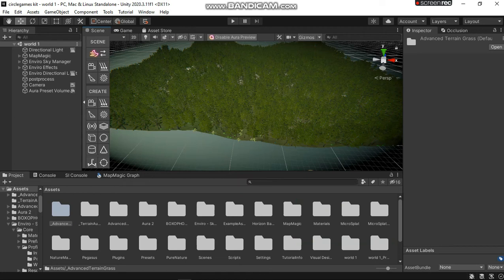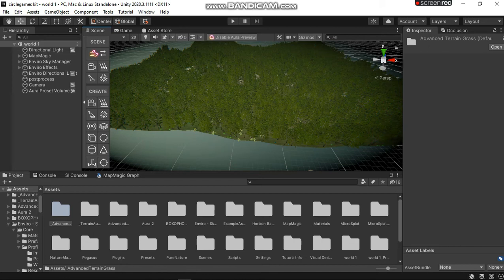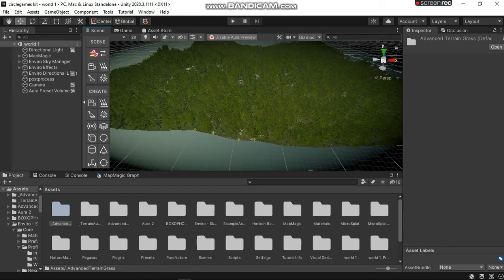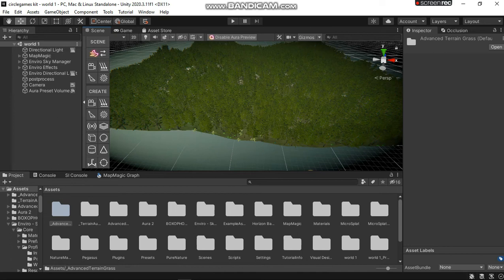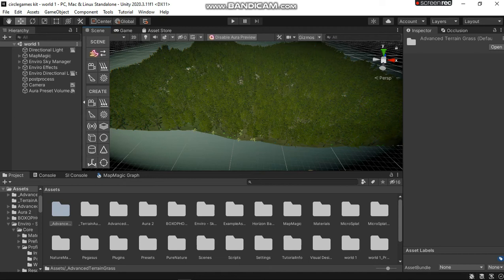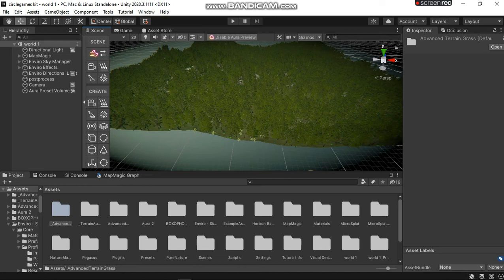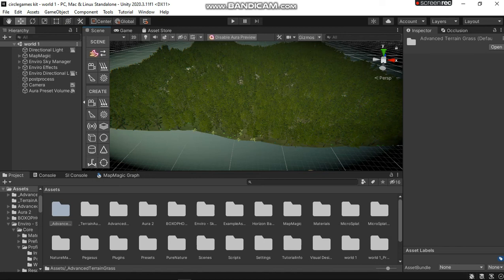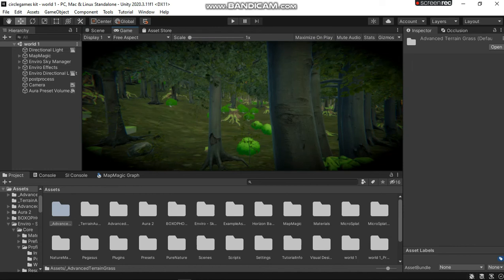world design explanation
Now to begin the course, you can use your own project but its recommended to use the project in link below, if you use a metered connection let me know in comment below and i will think of a way for you to download the assets in smaller parts.

link to circlegames kit 1
part 1 extract the project from this part

or can download this  main component and use in your unity but you might find issues
mapmagic-
i drop my personal work on games in